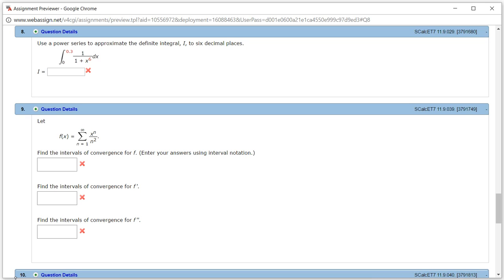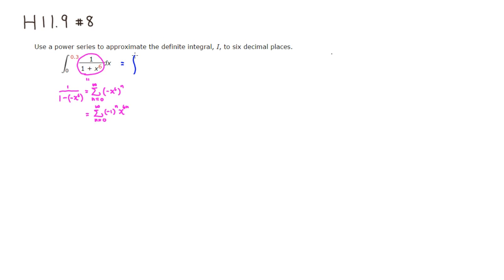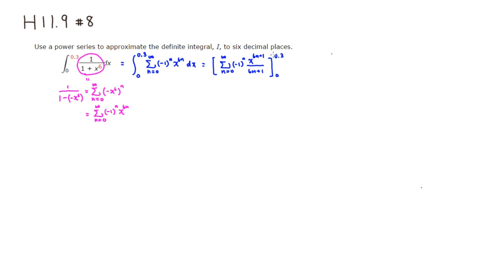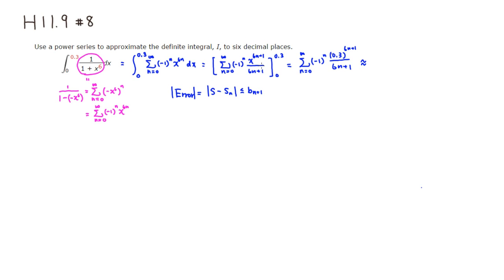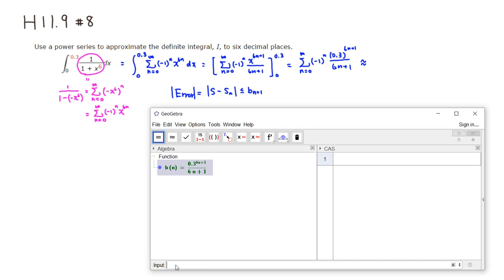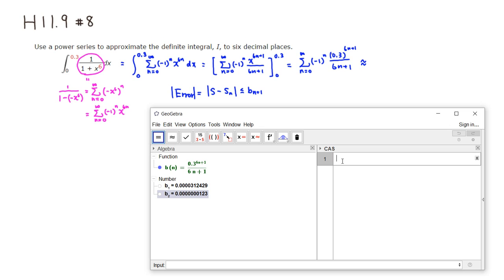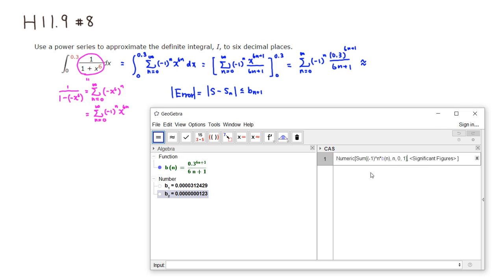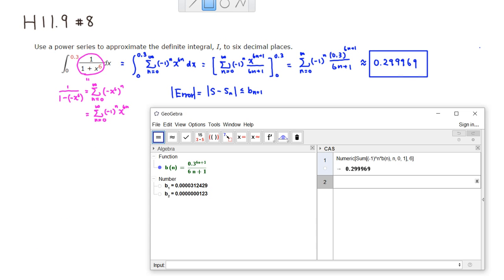MTH 132 H11.9 #8 (Spring 2017)